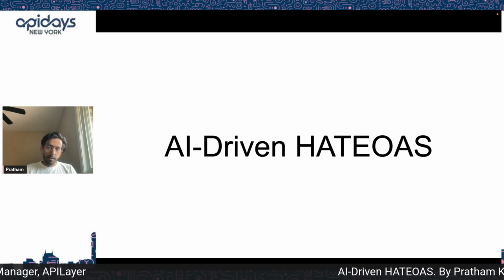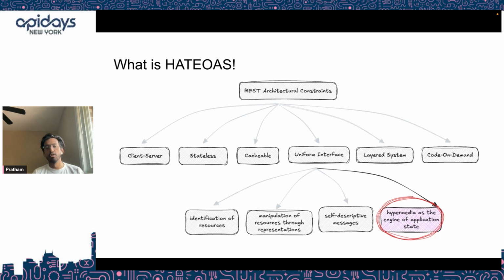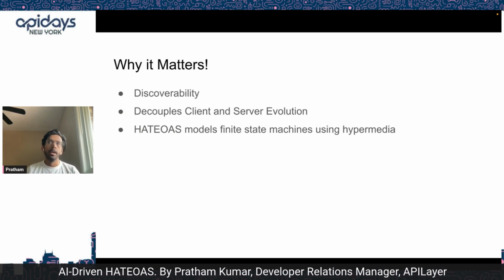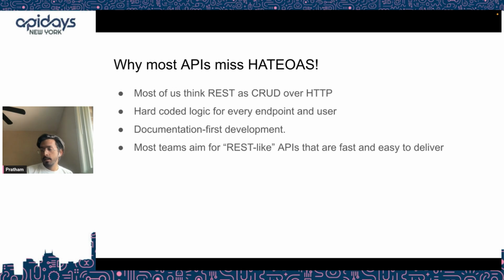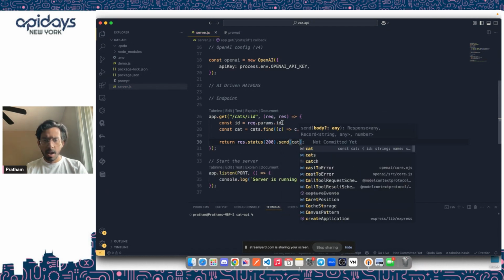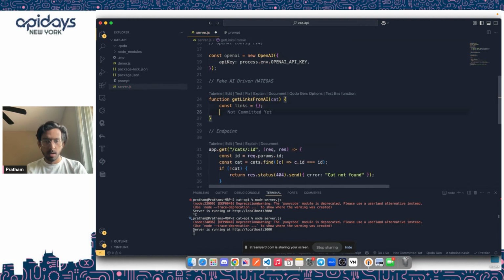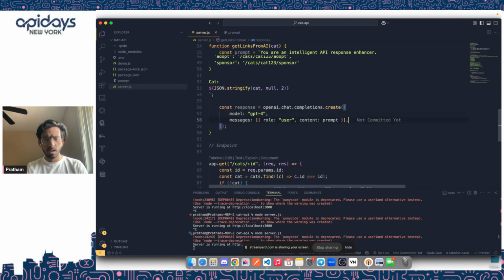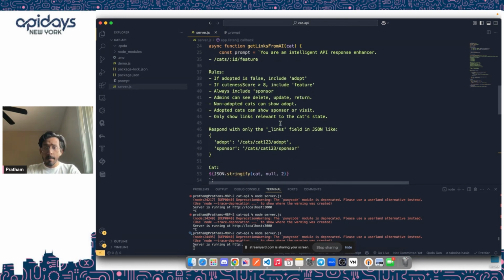Apidays New York 2025 - AI-Driven HATEOAS By Pratham Kumar.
AI-Driven HATEOAS
Pratham Kumar, Developer Relations Manager, APILayer

apidays New York 2025 - API Management for Surfing the Next Innovation Waves: GenAI and Open Banking
14 - 15 May 2025 • Convene 360 Madison, New York